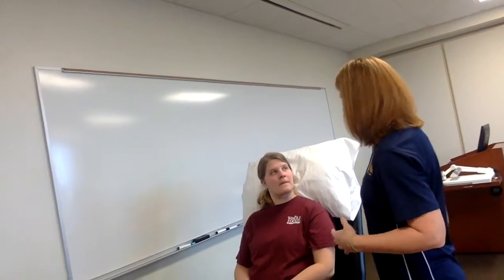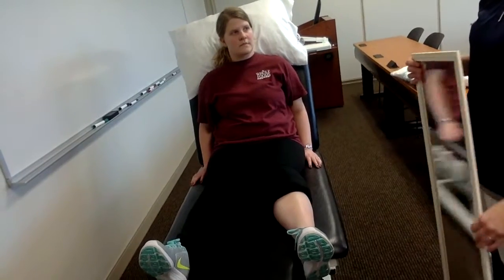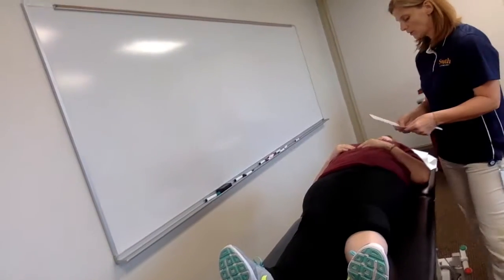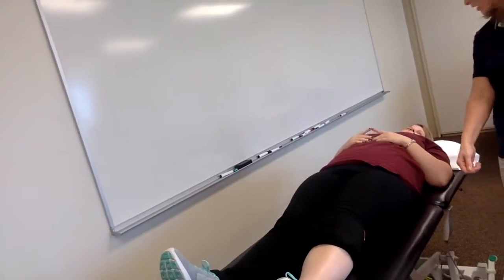Mock Treatment Kathy Snodgrass